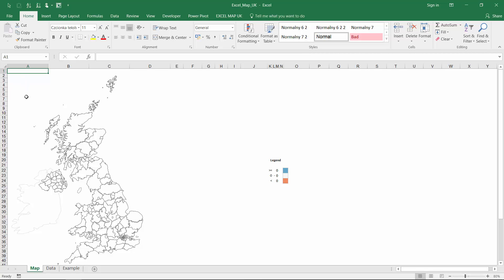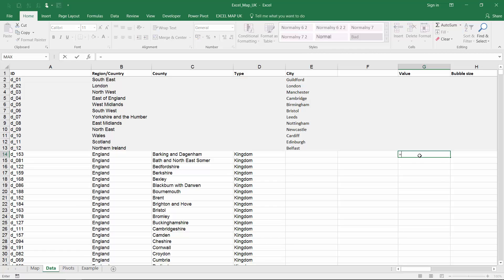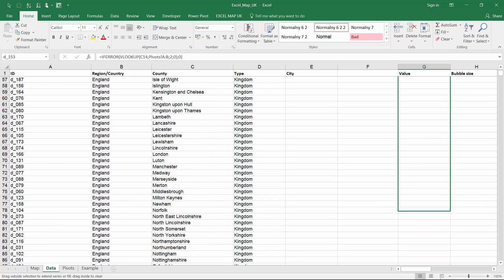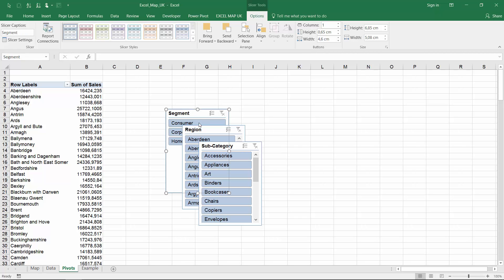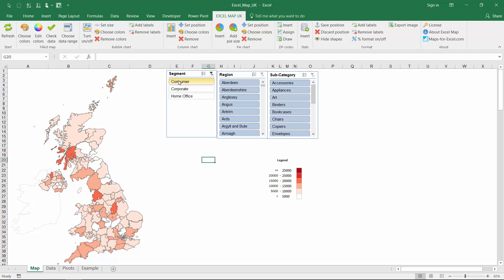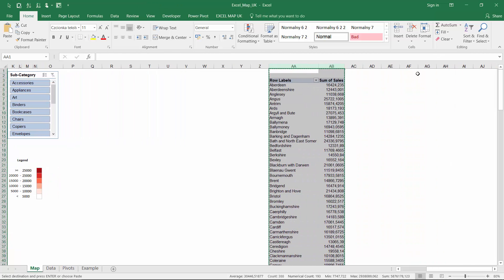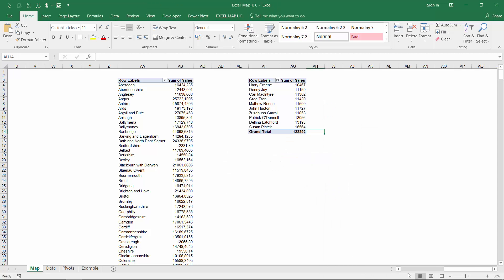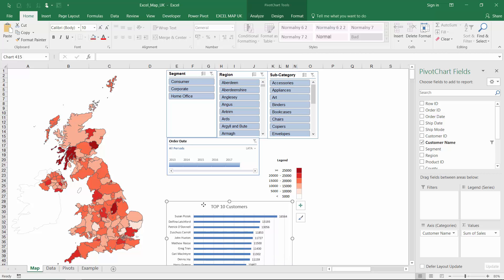Excel Map UK – How to create an interactive Excel dashboard with slicers?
Excel Map is a comfortable to use and flexible software allowing to relate data to locations in respect of administrative divisions. It is effective in supporting commercial, marketing, and market analyses, customer analyses, demographic and statistical analyses. Its universal character, being embedded in MS Excel environment and its capability of connecting to other files make it a programme that can be used by companies and organisations of any specialisation.
Number of licenses

Categories: Austria, Maps For Excel SKU: N/A